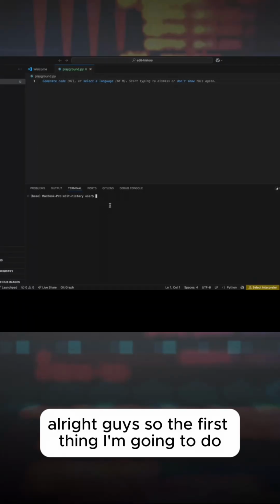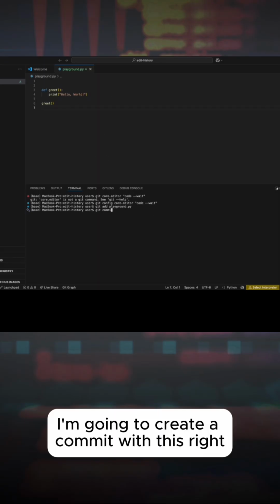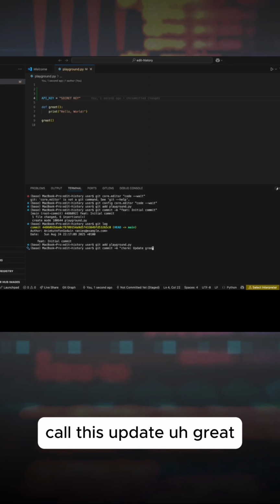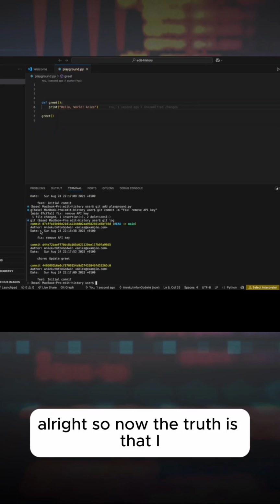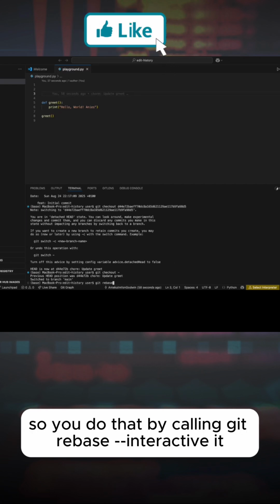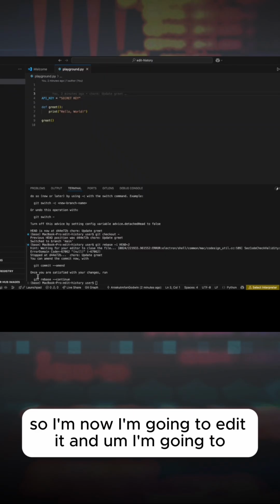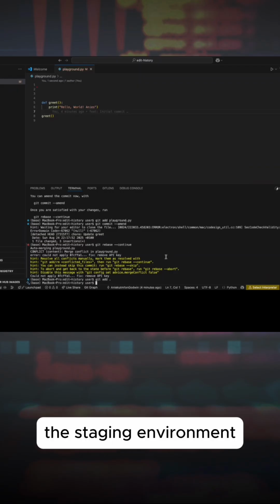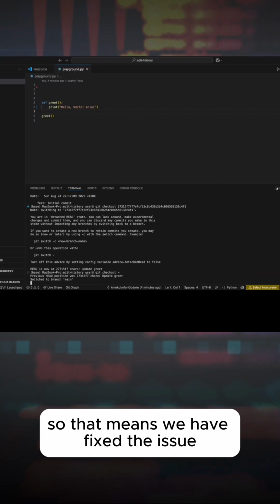I Pushed a Secret API Key to Git and Here Is How I Fixed It 🚀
I once made the classic developer mistake. I accidentally pushed a secret API key inside my code 😅

At first I thought creating a new commit would fix it but the secret was still in my Git history. Anyone could scroll back and find it.

That was when I learned some mistakes can only be solved by editing commit history.

✅ Why mistakes stay in Git history
✅ How to safely edit commit history
✅ Best practices to avoid disasters in the future

If you have ever had messy commits wrong commit messages or pushed something you should not have this video will save you.